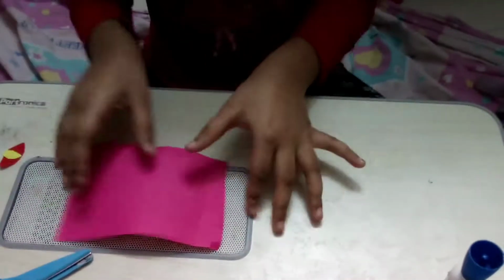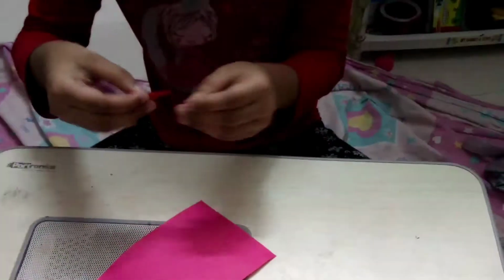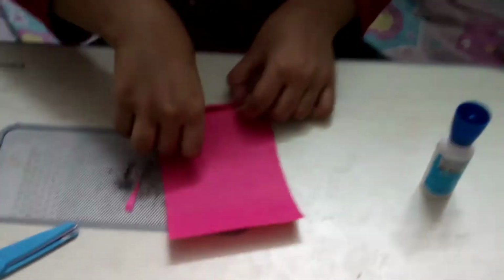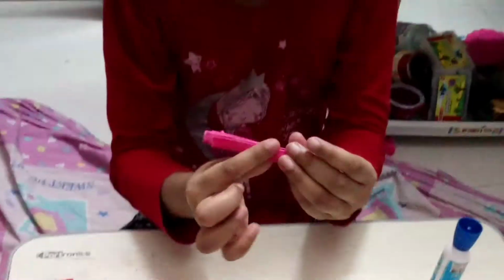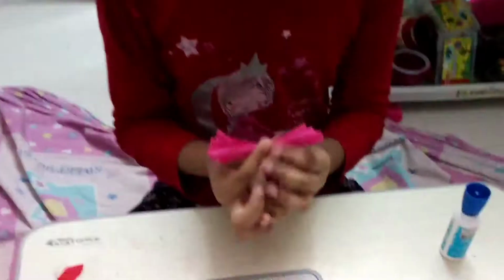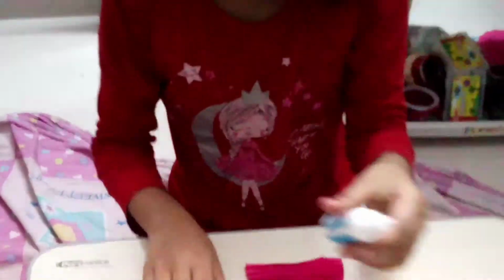Kids make easy Diwali Crafts //funwithlearning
Hi friends
Today we are making easy Diwali Crafts
It will make my day if you
Suggestions are welcome ☺️☺️
We will always
upload videos you guys suggest
entertain you 😀

Music used in the video : Farewell
Musician:  Ilya Truhanov